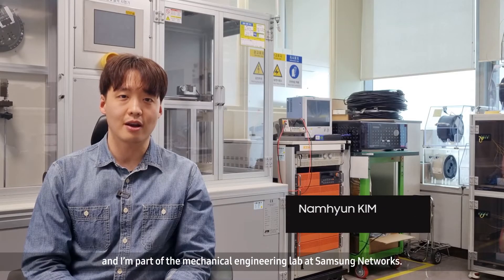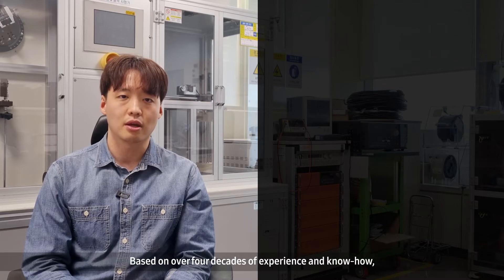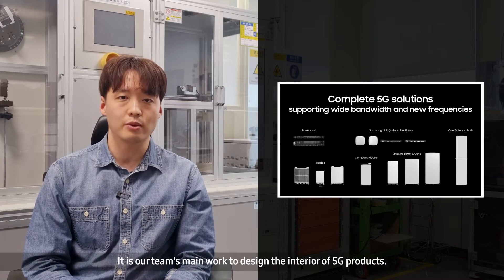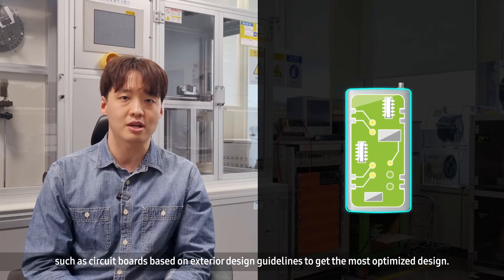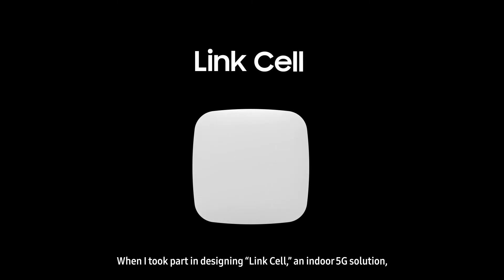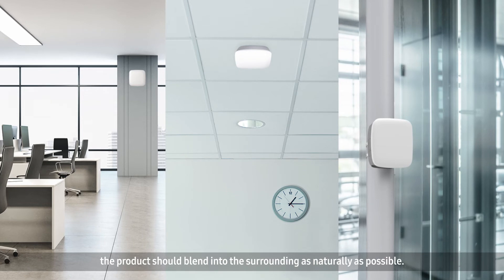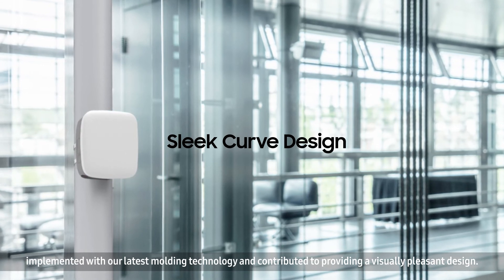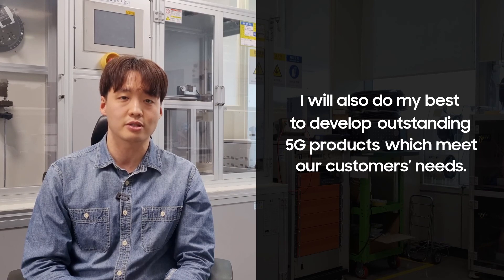Samsung Networks On-air: Namhyun KIM from Mechanical engineering lab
Samsung  Networks is continuing to provide more lightweight 5G products with better performance by focusing on their heat dissipation design. Let's  discover how Samsung's efforts are creating outstanding 5G products for various environments all across the world.